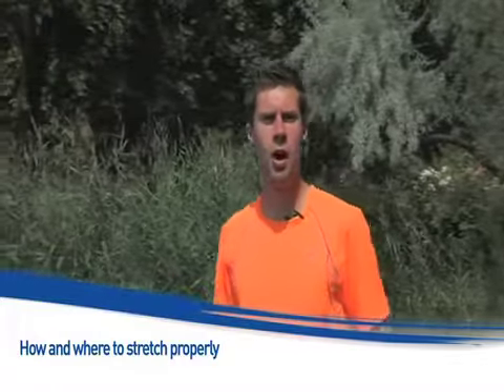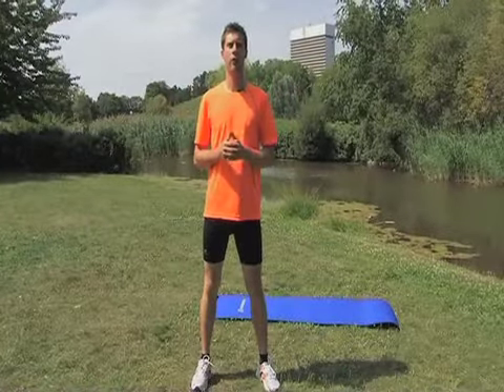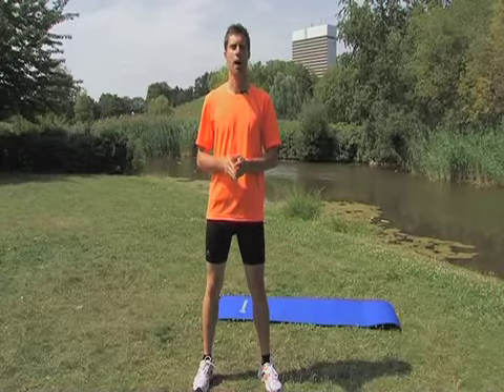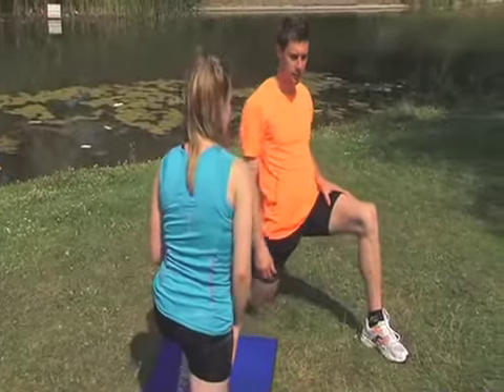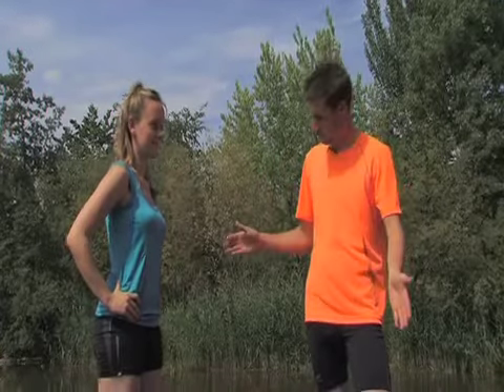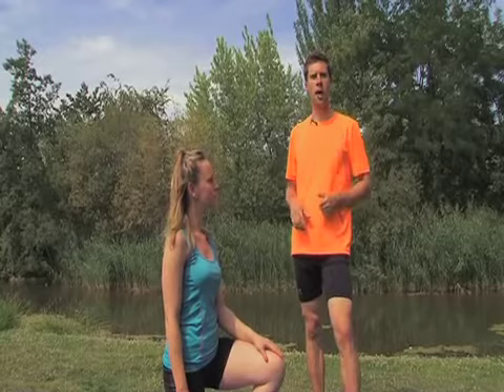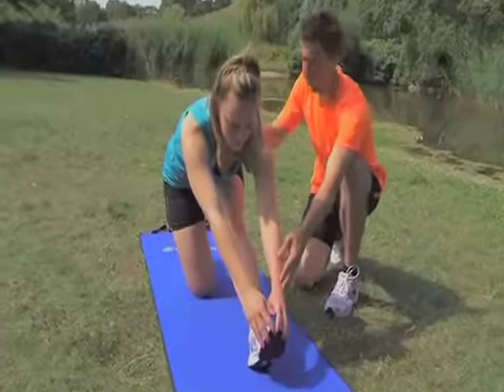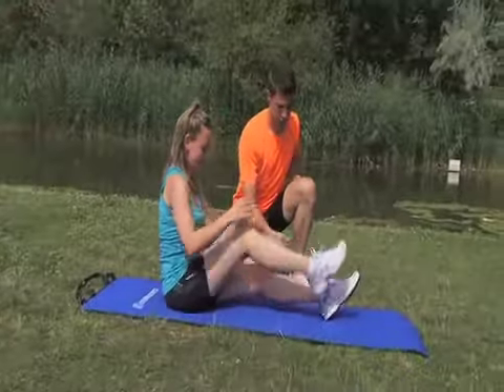Film How and where to stretch properly VANG